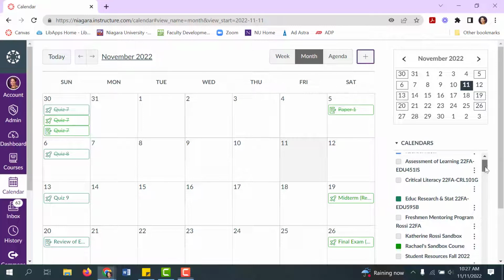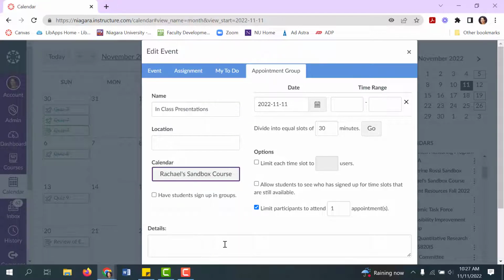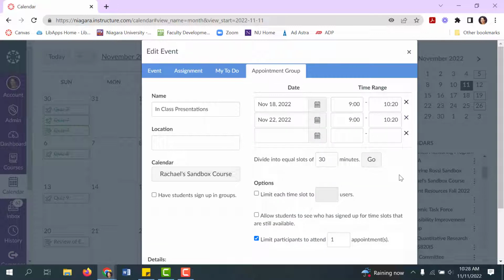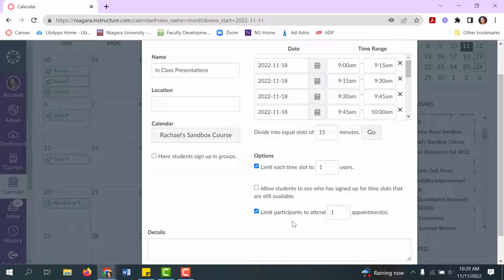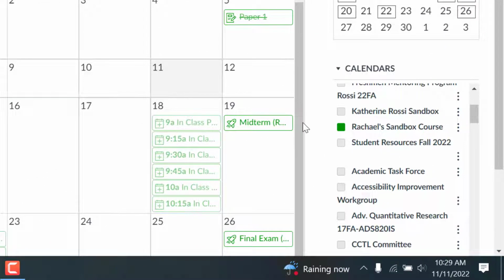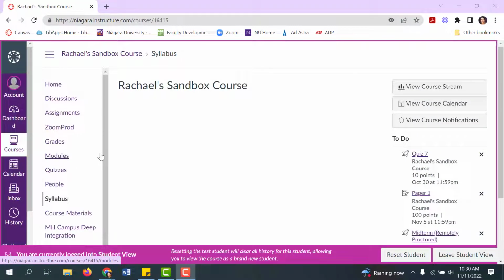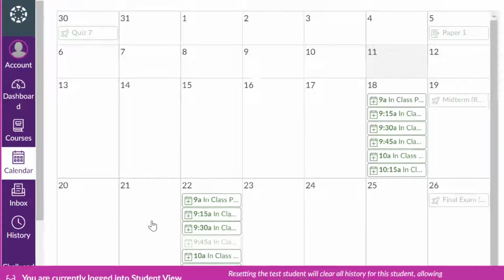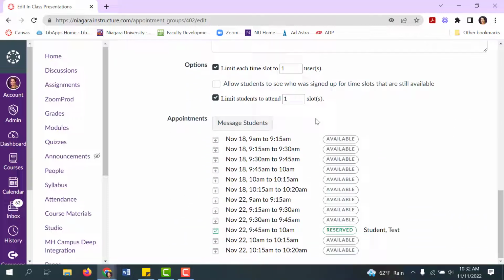Student Presentation or Appointment Sign Up in Canvas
If you'd like your students to be able to sign up for presentation or appointment times online, your course's Canvas Calendar can help you with  this. Using the Appointment Group tool, you can divide your availability and provide slots to your students.